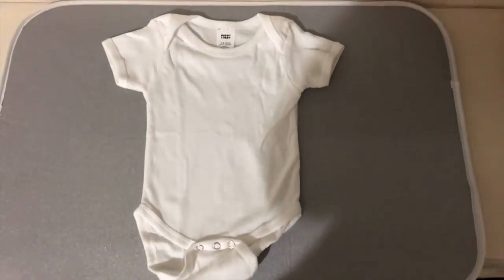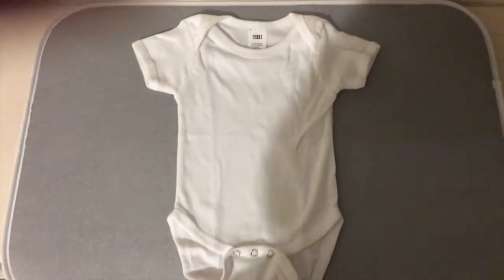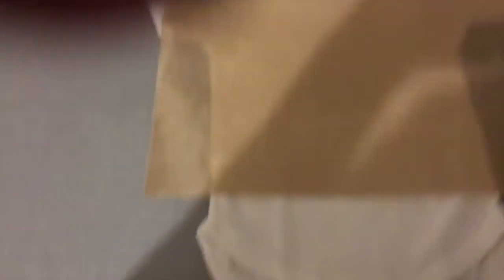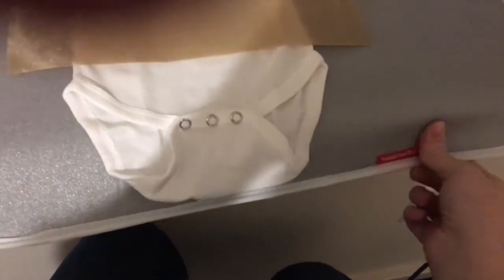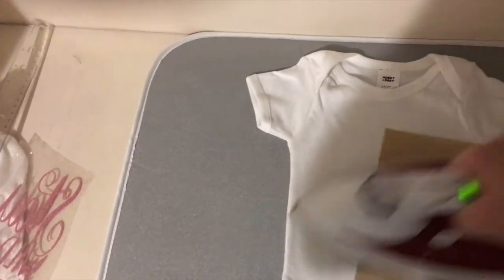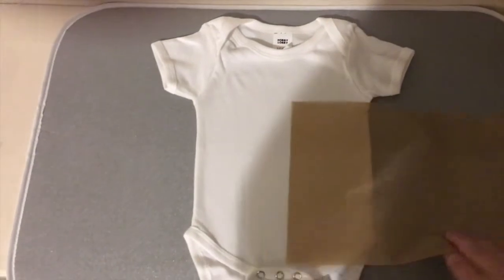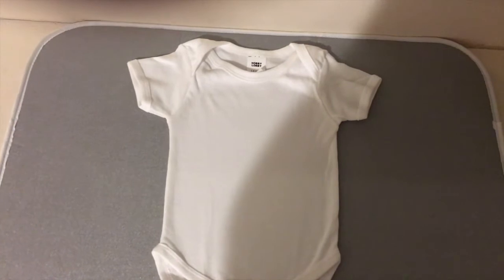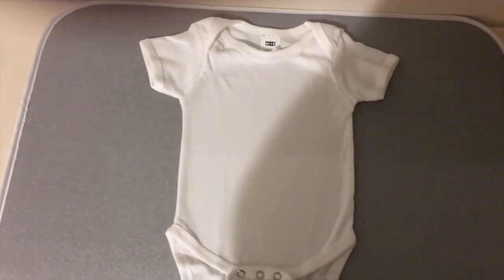**Quiltmate Product Review!**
I absolutely love this quilting pad! It is perfect for all my crafting needs. If you use an iron, you need this! They also make amazing Christmas Gifts!